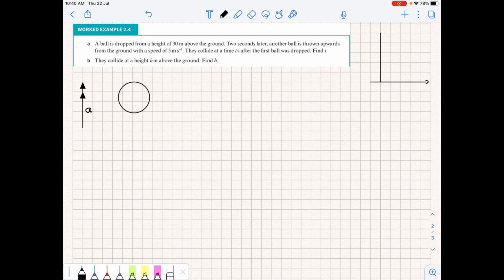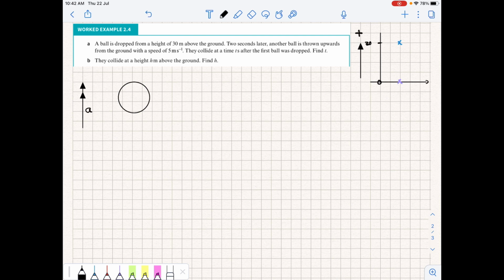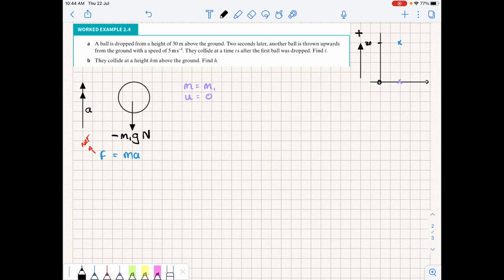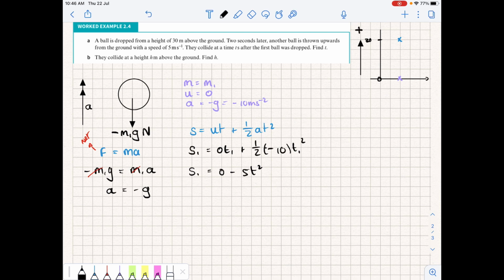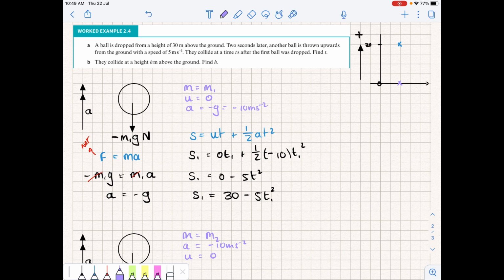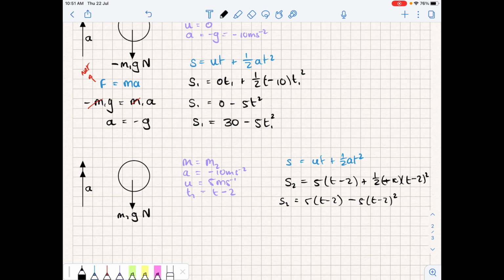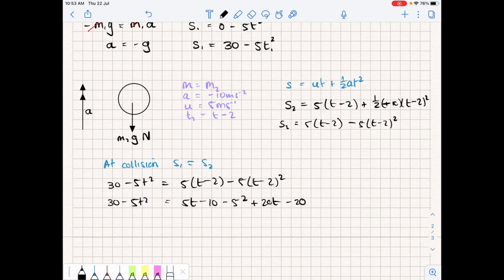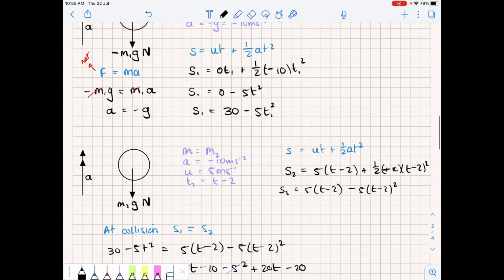Weight and motion due to gravity (2 of 2)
A look at the force of an object due to its weight and the acceleration constant of gravity.